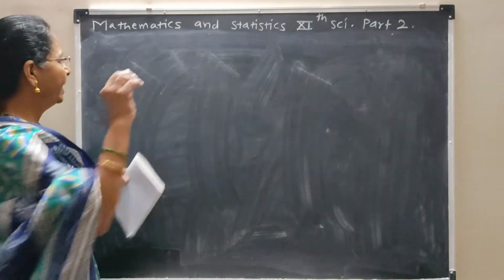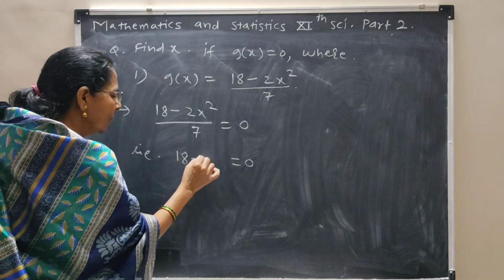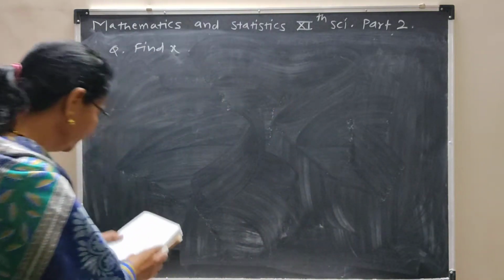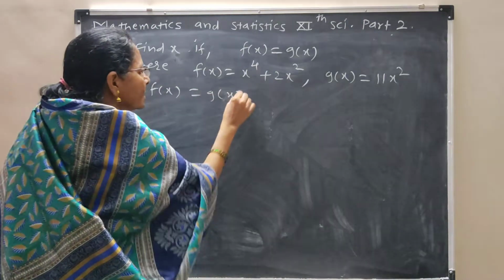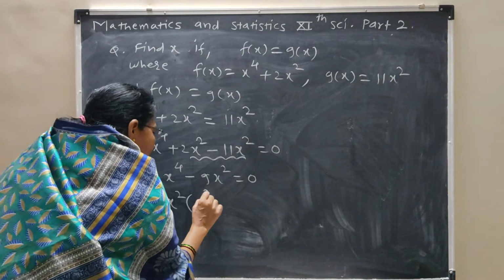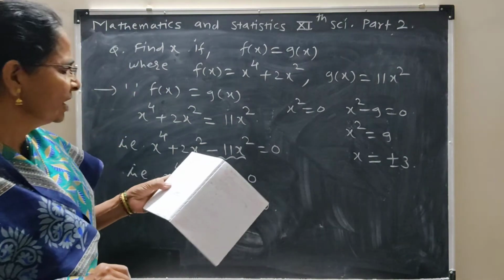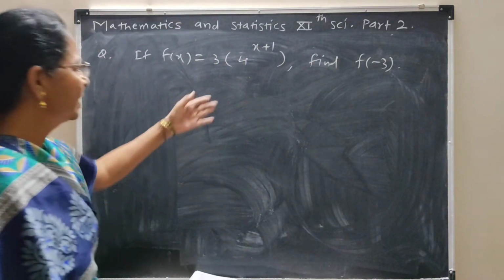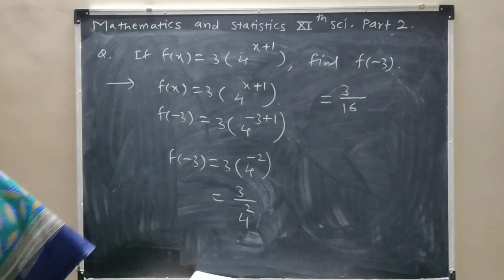Function-2,11thSci,HSC Board New Syllabus2020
Questions of Function